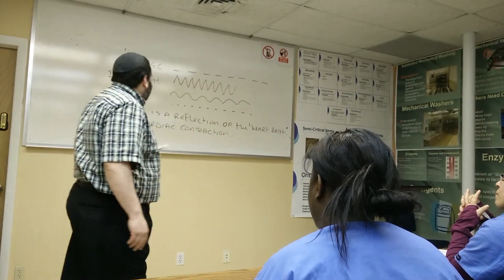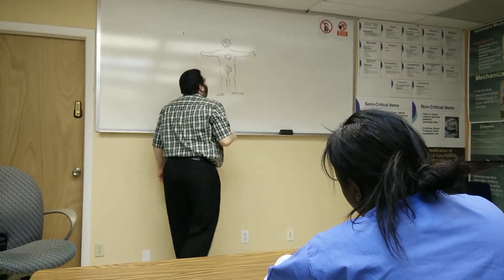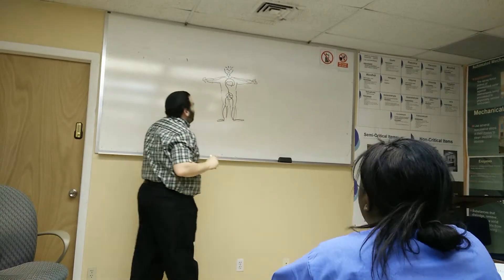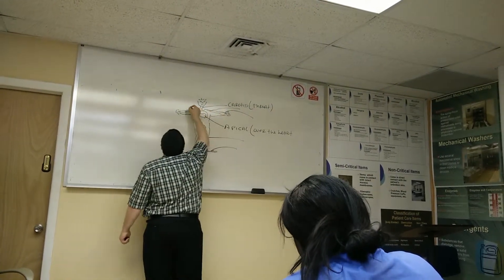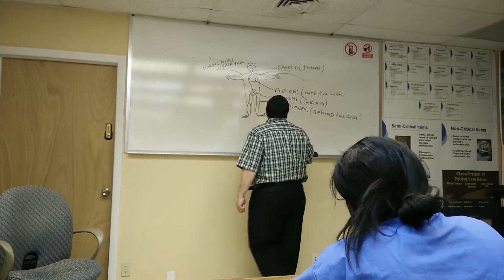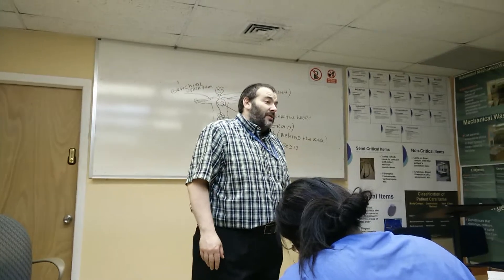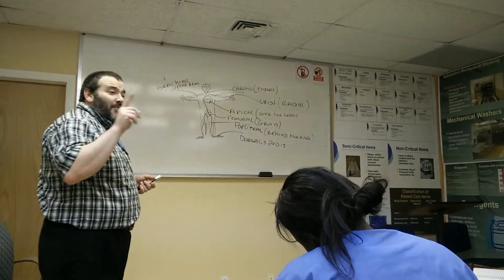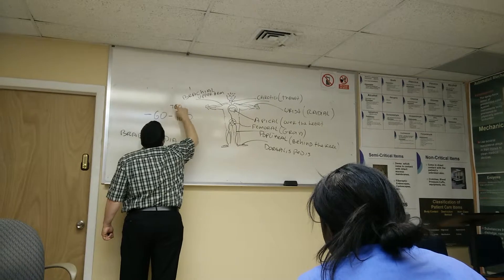Vital signs basics 3